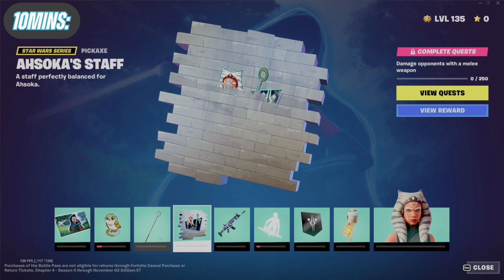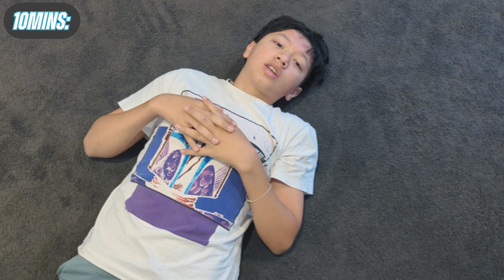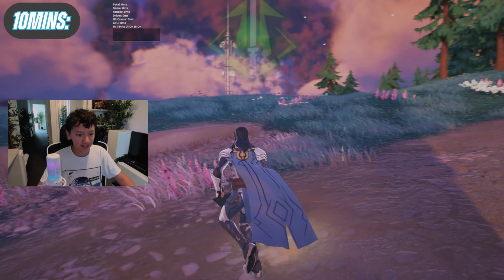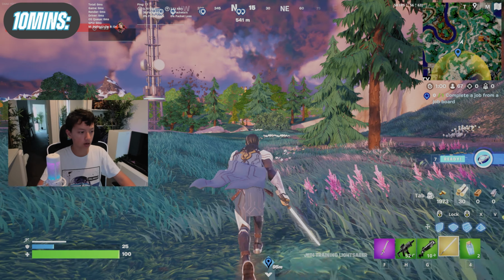New! V26.20 Update! Ahsoka Tano, New Mythic And Force : Fortnite Last Resort